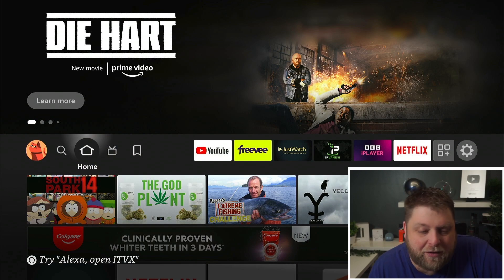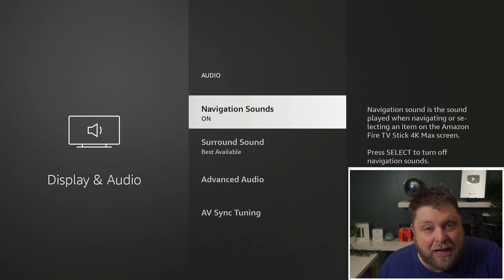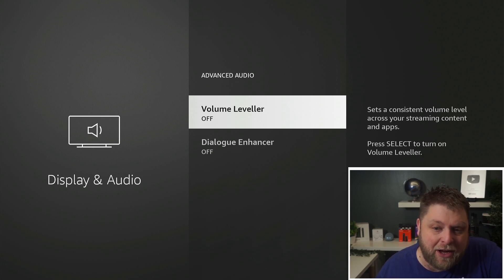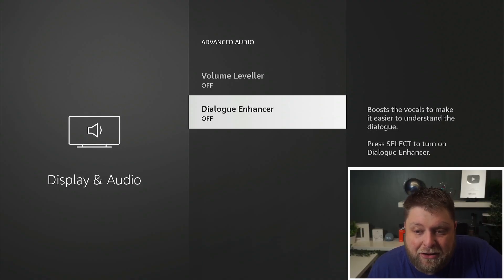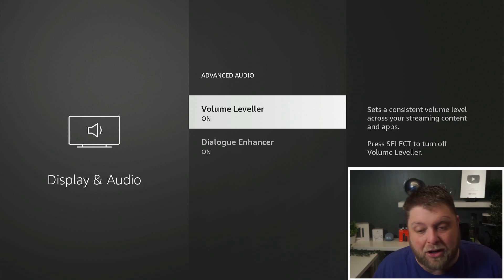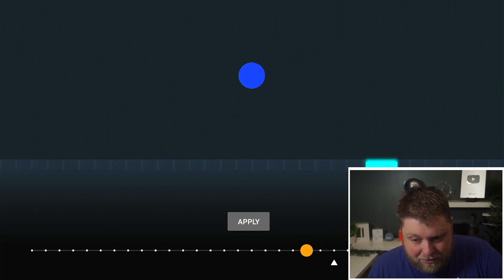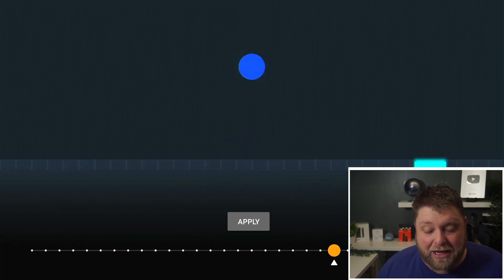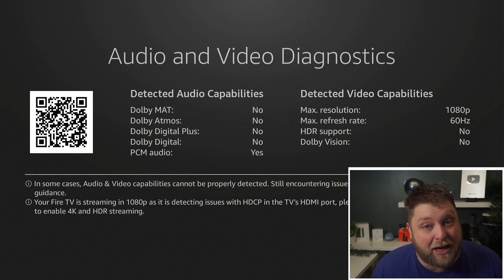How to FIX AUDIO Issues on Firestick | Easy Fix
This is a video to show you how to fix audio issues on Firestick & Fire TV devices. It's a very easy fix and super simple to do. But as many of you know, if the audio is out of sync, it can be very frustrating. So here's how to fix it fast.